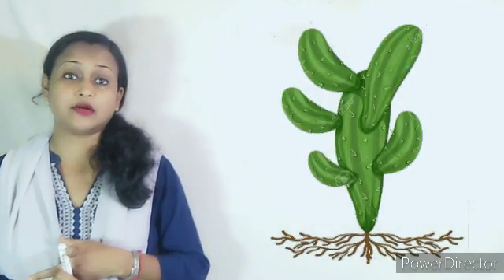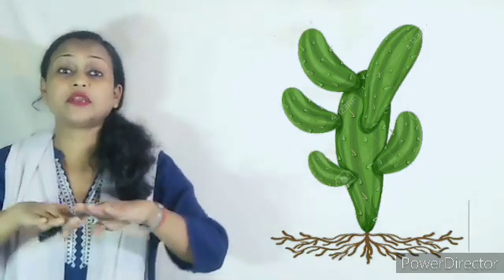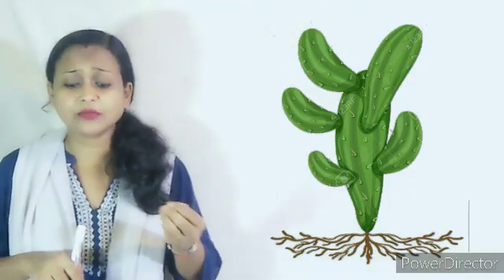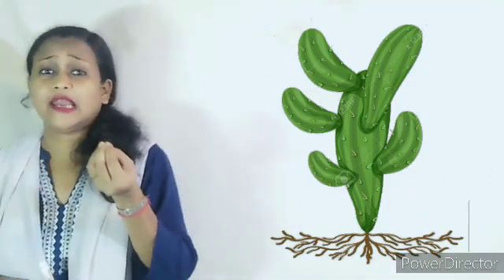"Adaptation in plants" part 1 for class 4